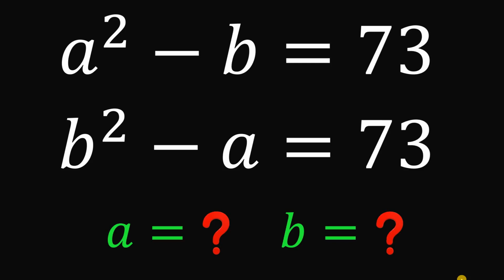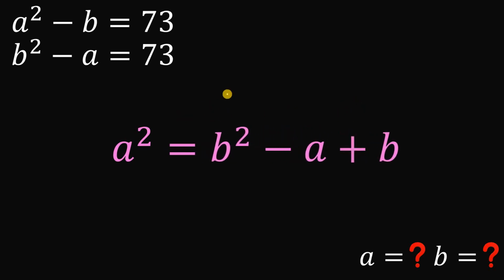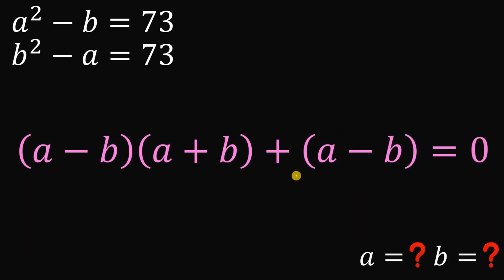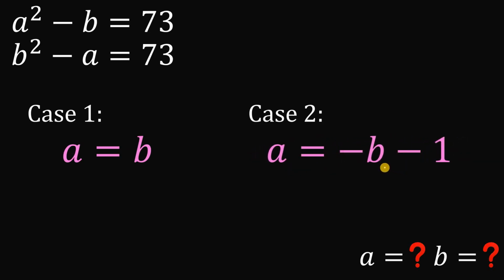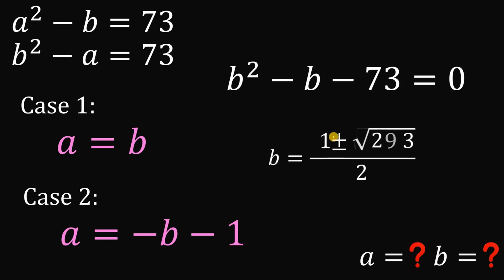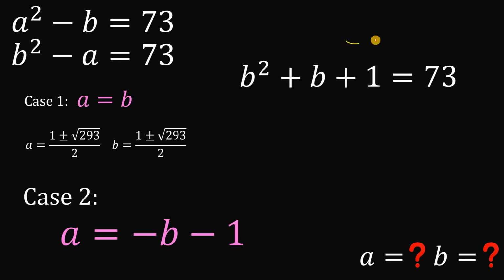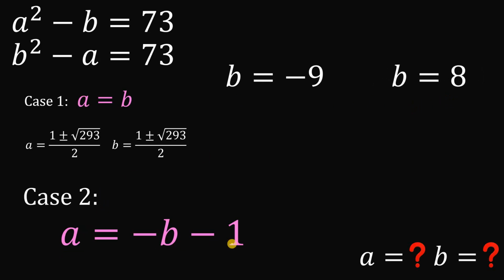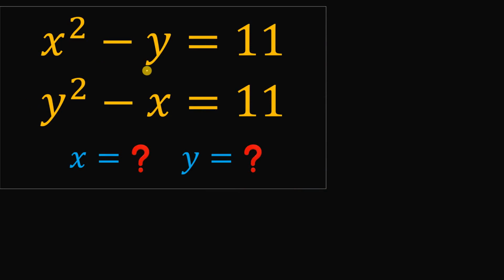A nice system of equations